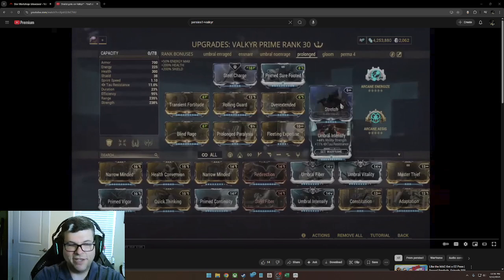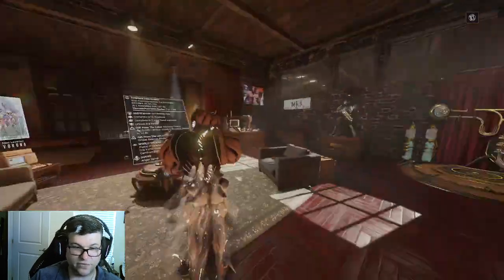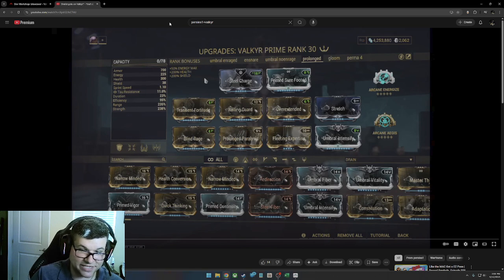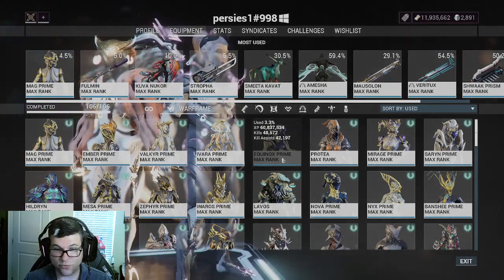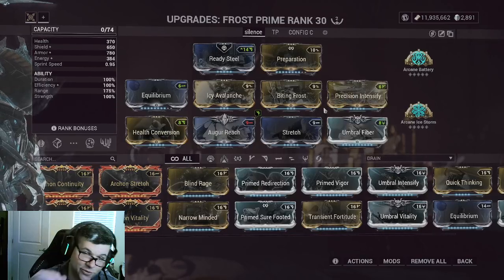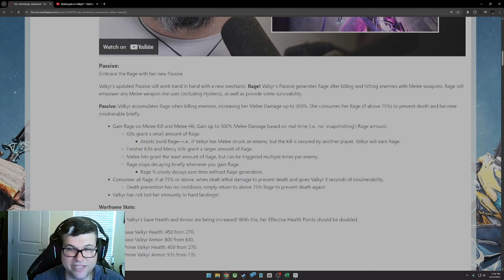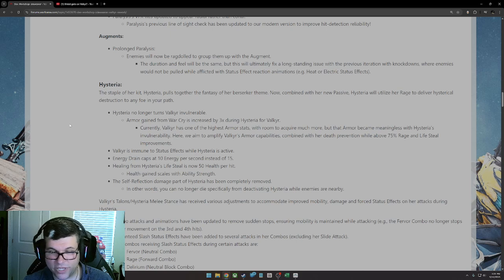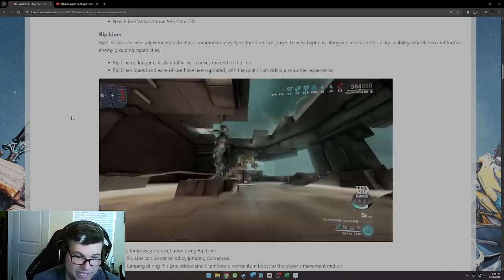Valkyr Rework - Warframe Has A Health Tanking Problem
Hi everyone,

Sorry I haven't made videos in a while, have been playing mostly solo games this year. Since Valkyr is one of my most played frames that I really like I wanted to chime in on the current discourse. ♥